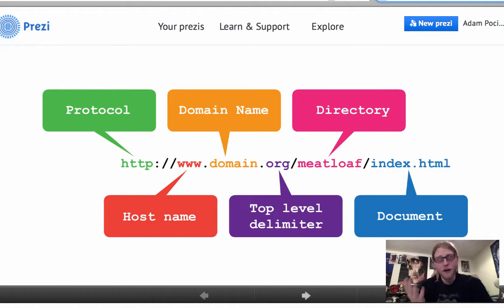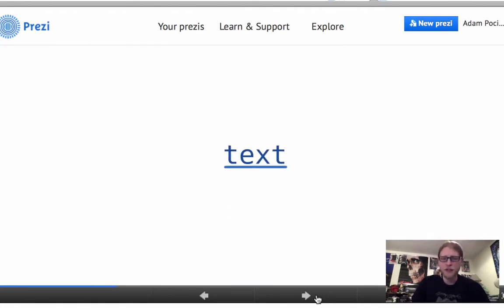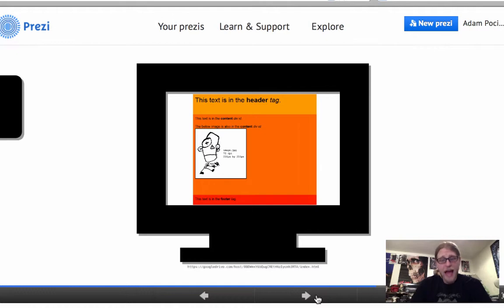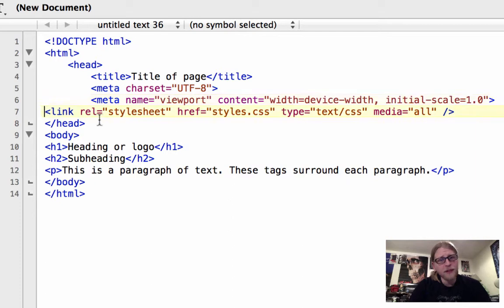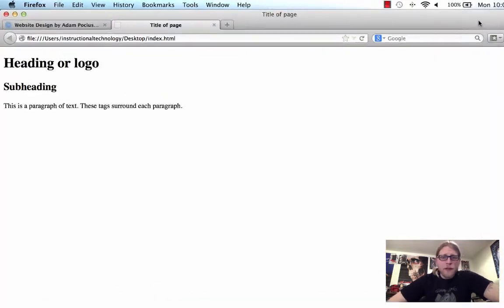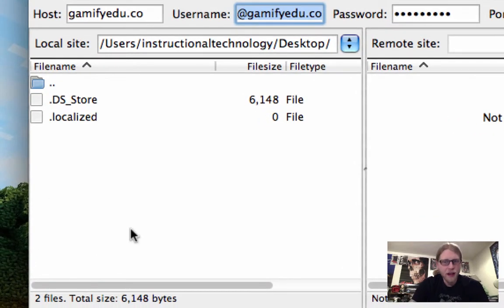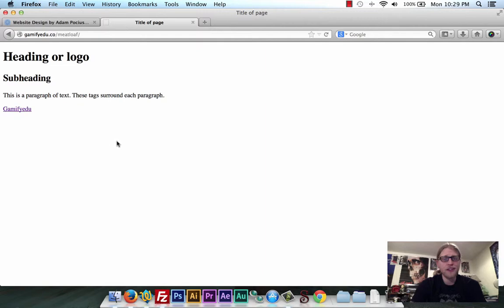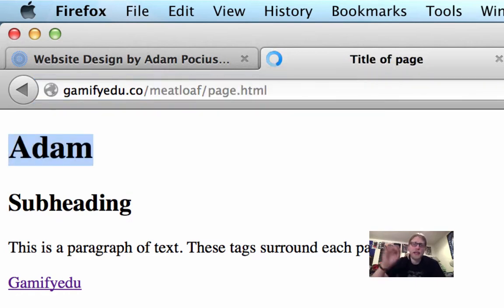Web Design Crash Course Lesson